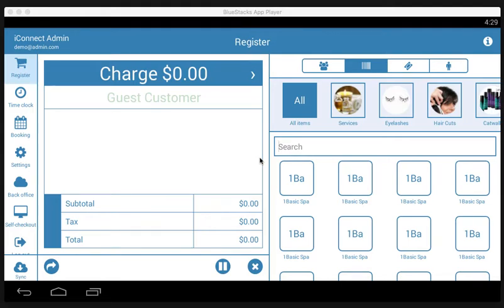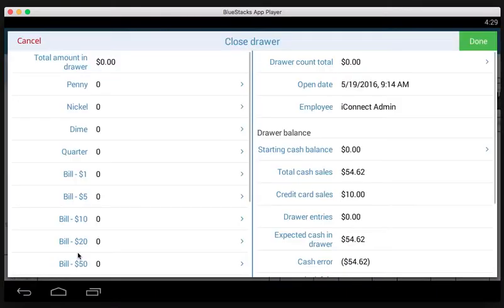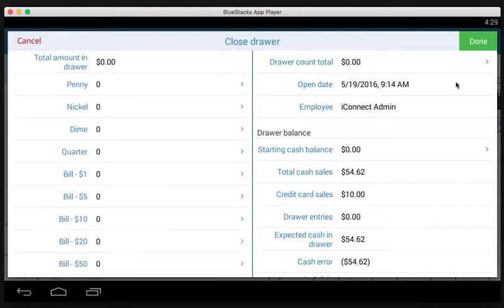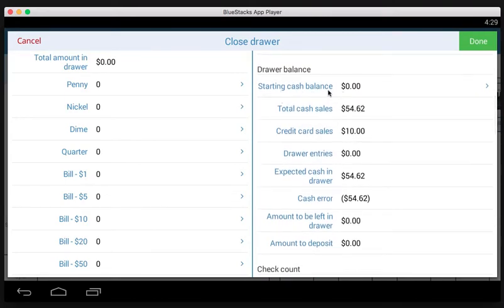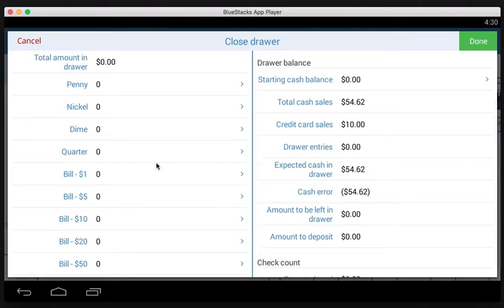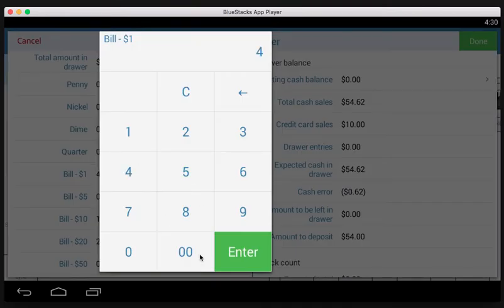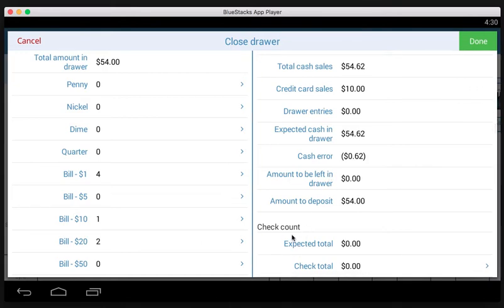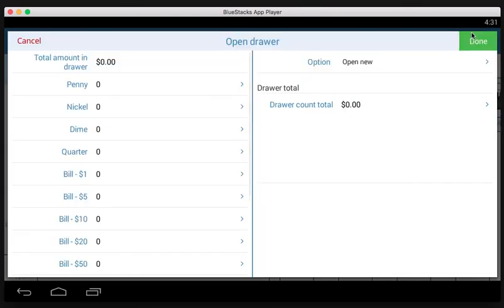iCR Closing Drawer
Learn how to close the cash drawer on the iCR POS. Follow along as we describe the steps from start to finish. iConnect Register is full of rich features. Learn more about the system with us.